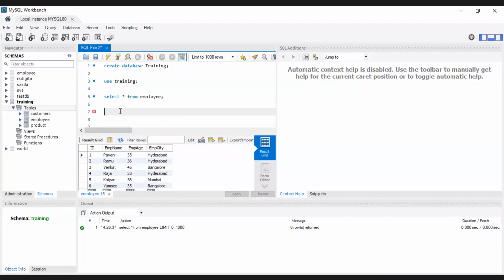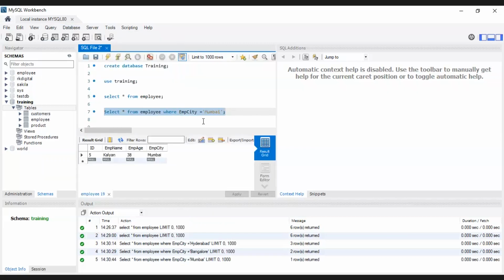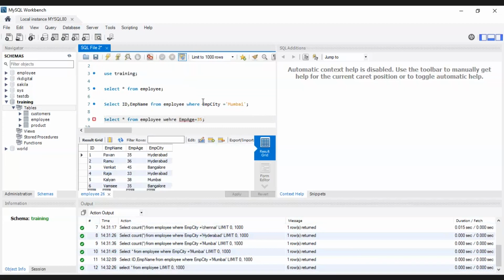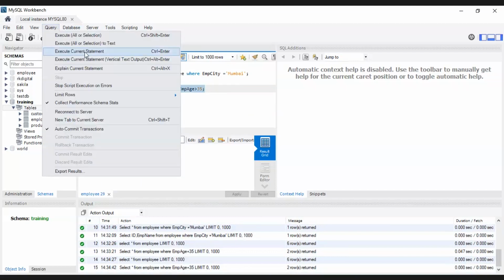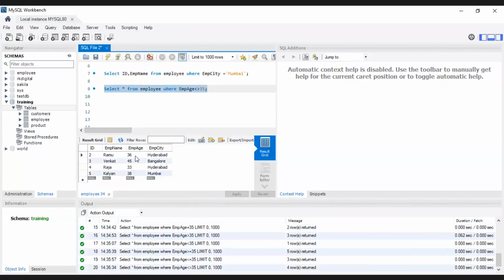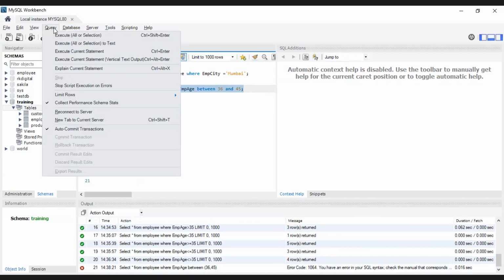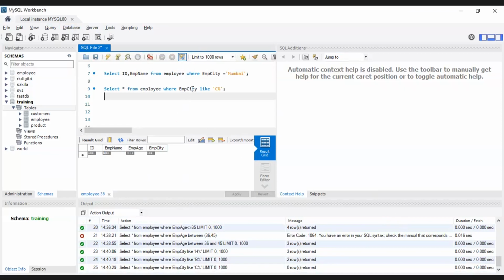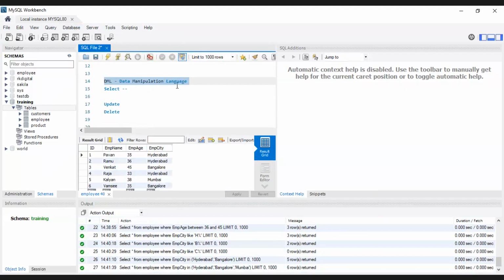3. Learn MySQL - Where Clause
3. Learn MySQL - Where Clause